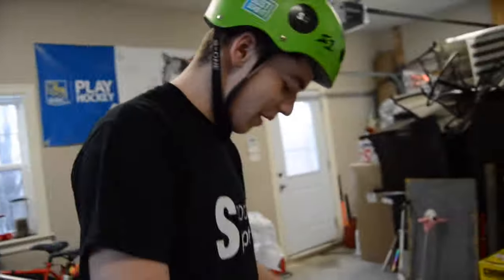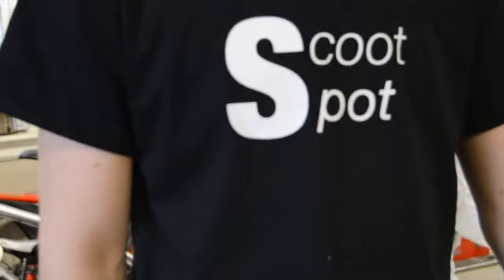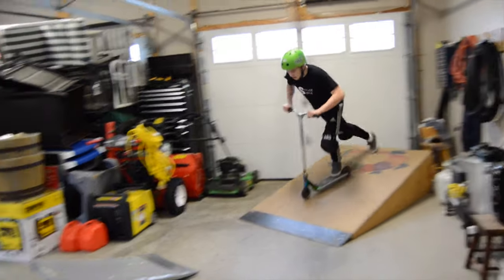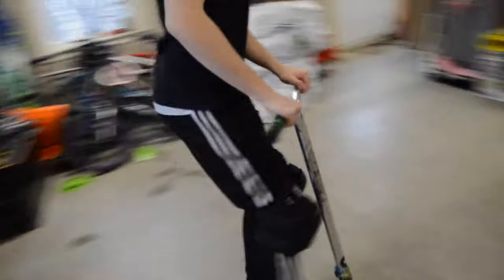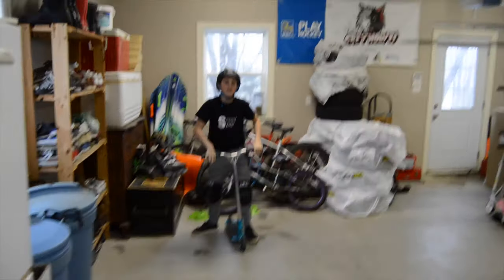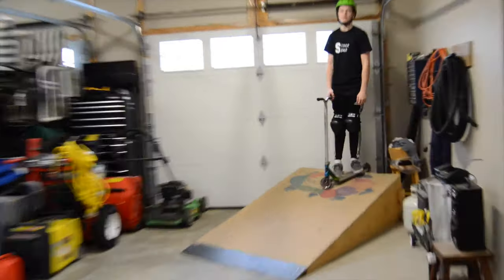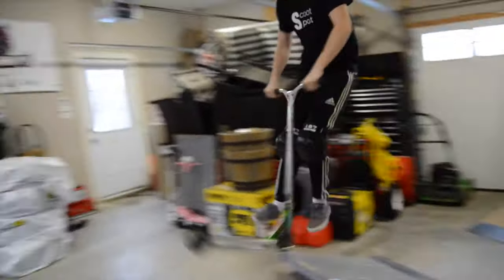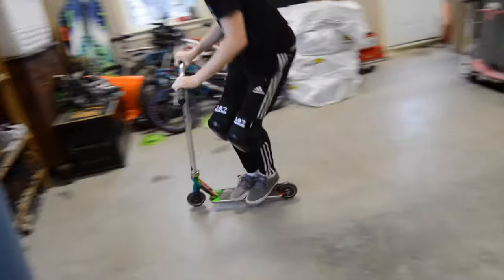TESTING OUT 187 KILLER KNEE PADS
Remember we post every
-Monday
-Thursday